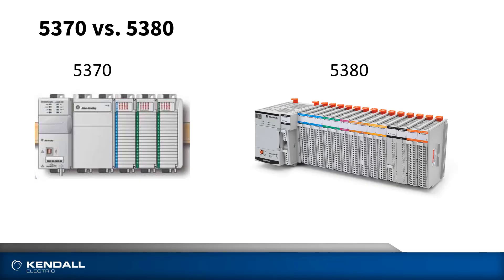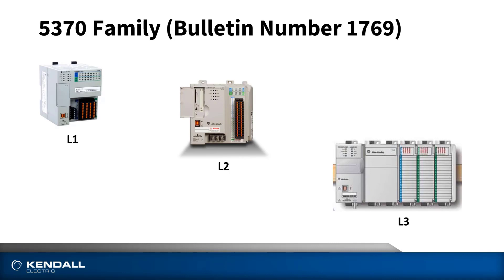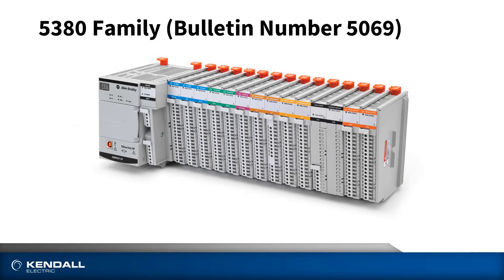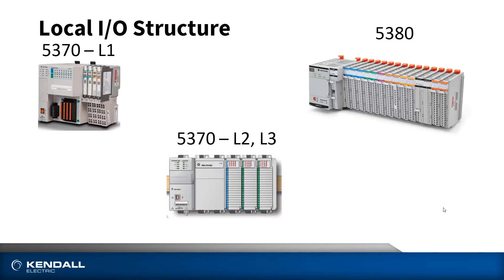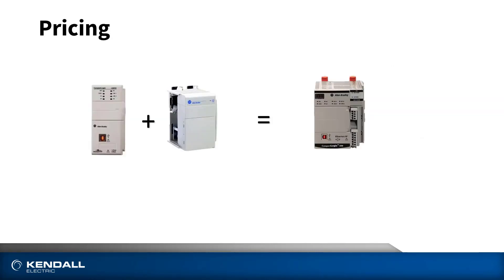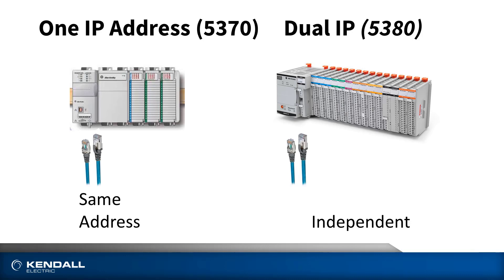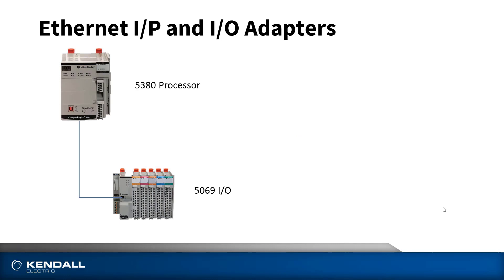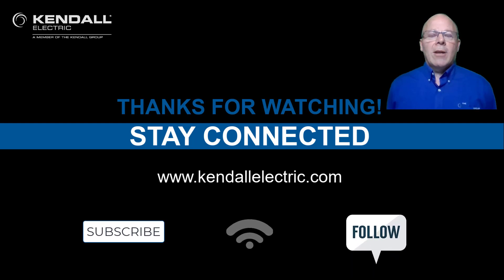CompactLogix 5370 vs 5380-Kendall Quick Connection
Eric Paquette, an Automation Engineer with Kendall Electric based out of Grand Rapids, Michigan, discusses the main differences between the CompactLogix 5370 and 5380 series of controllers from Rockwell Automation.  By the end of the video you will be able to decide which one fits your needs the best.